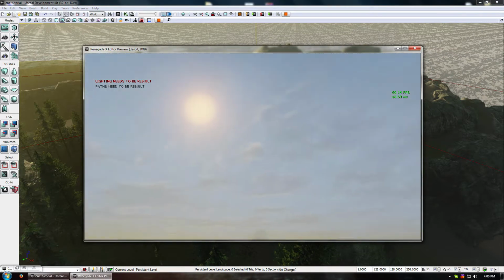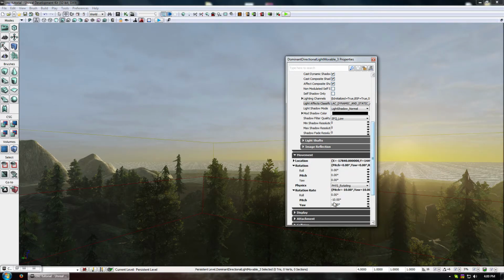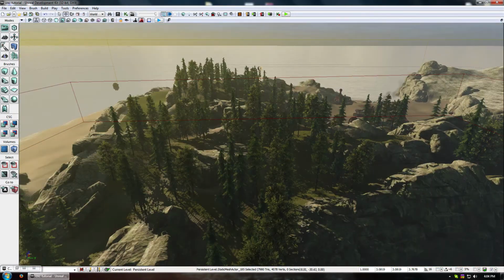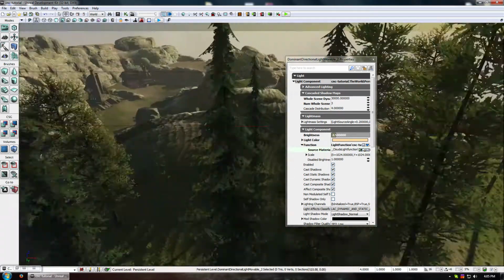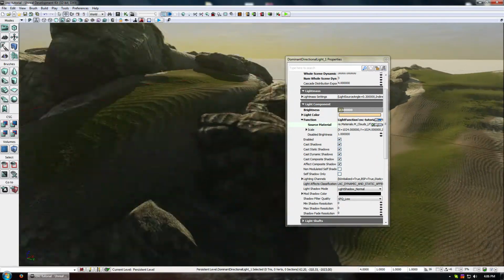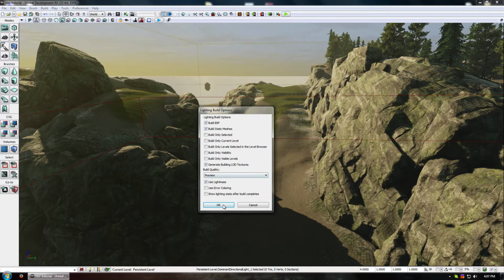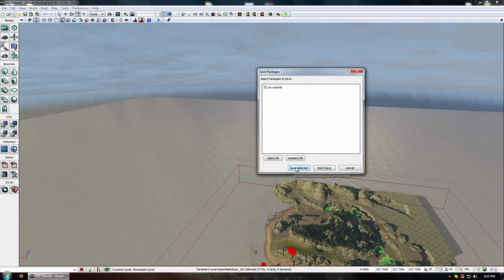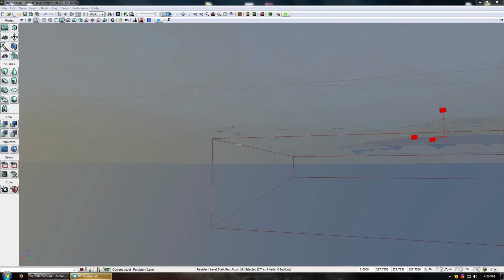Making a RenegadeX Map #26